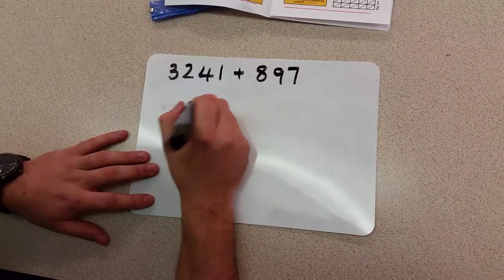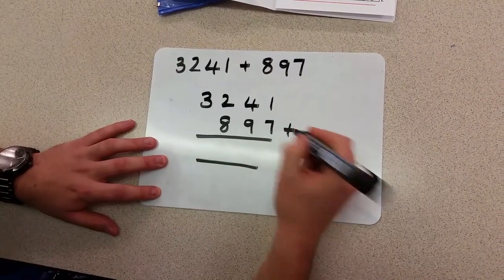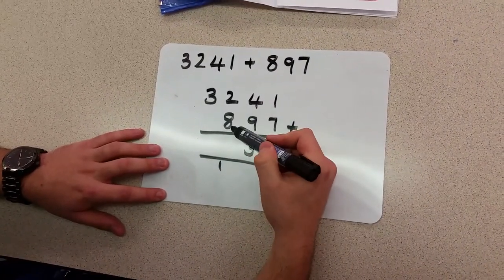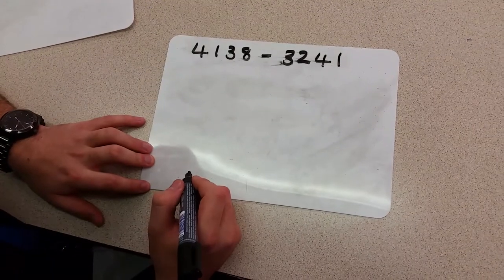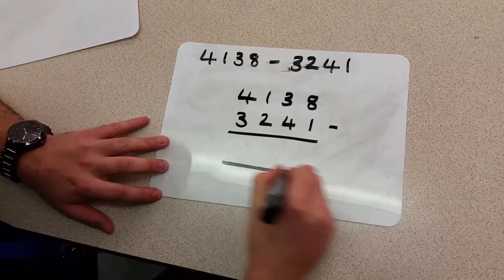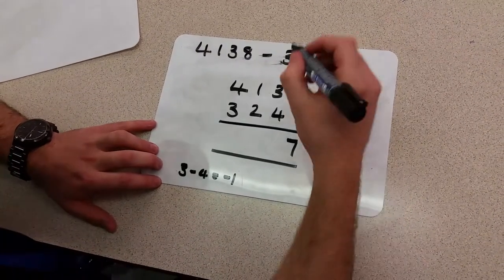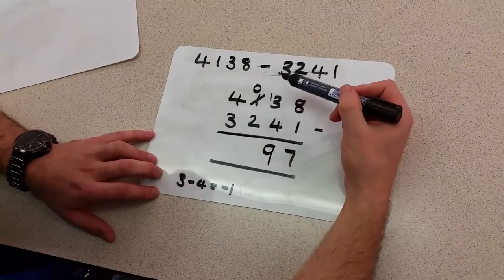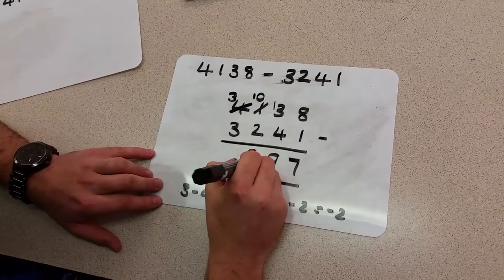Brynteg maths - adding and subtracting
Mr Johnson walks you through 2 questions from the numeracy booklet